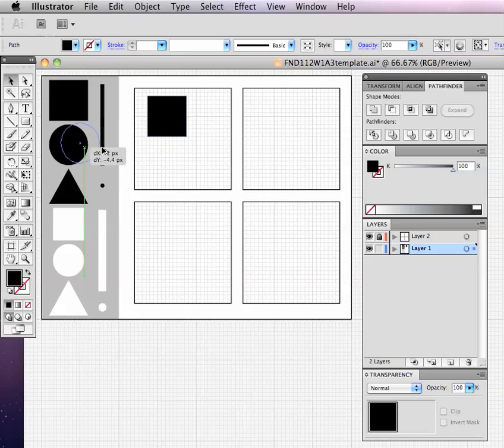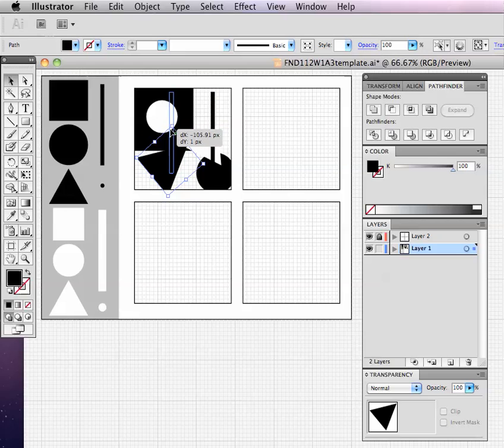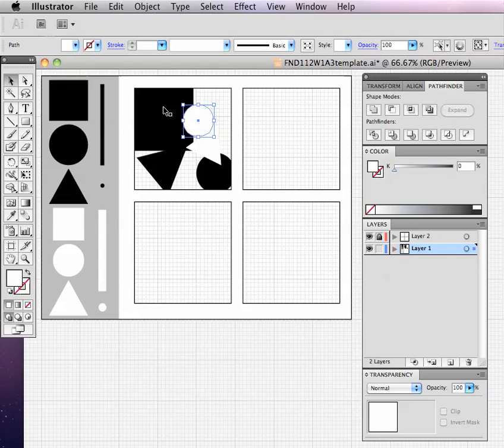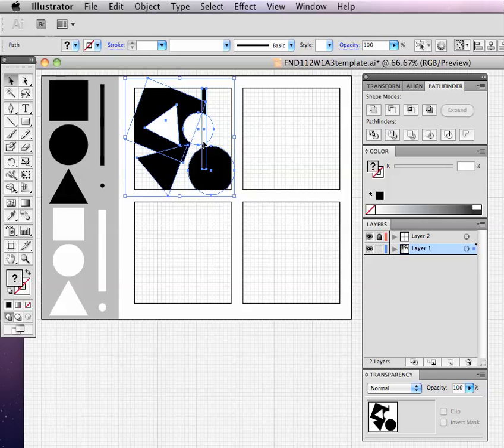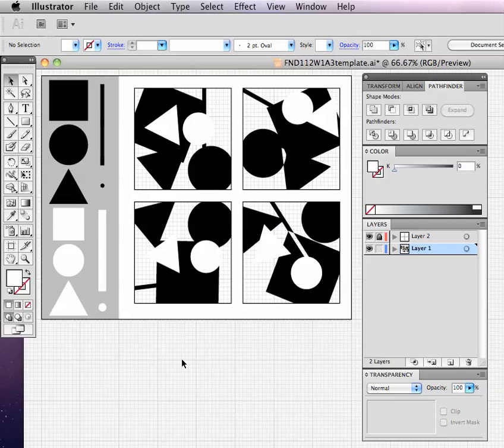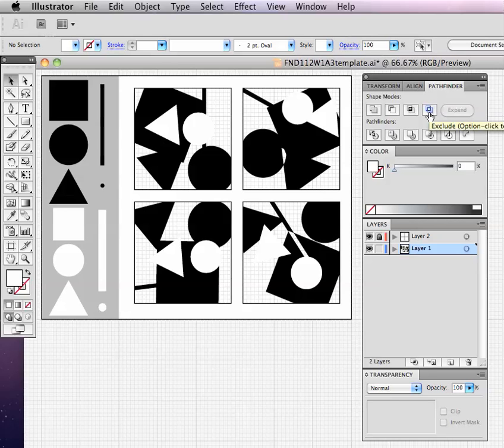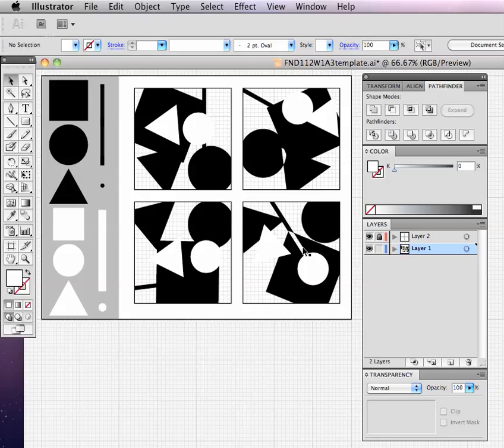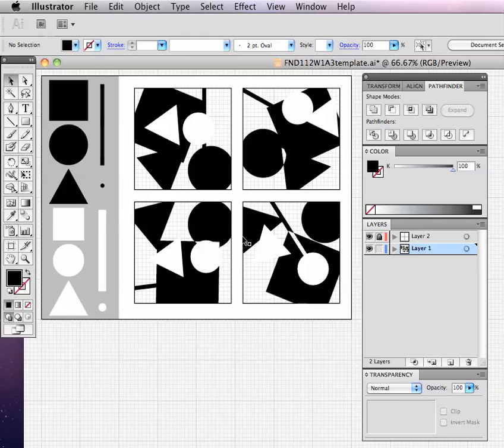FD Week 1 Assignment 3 - Balance Compositions.